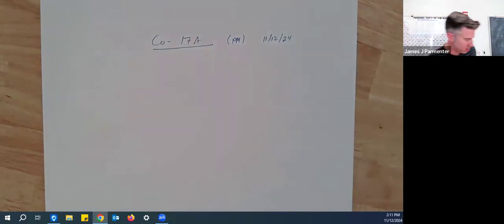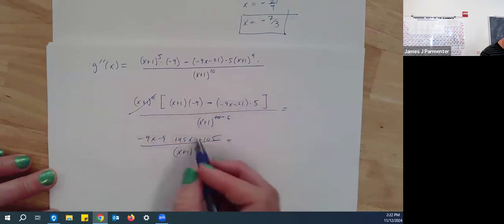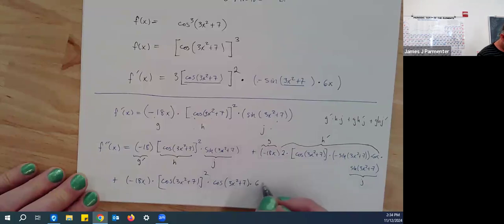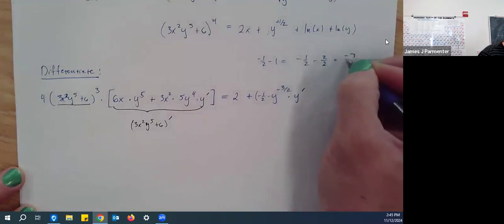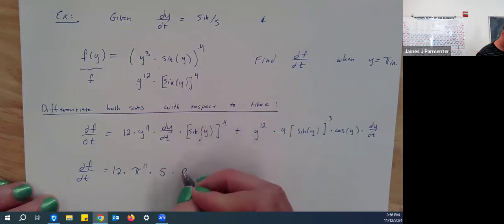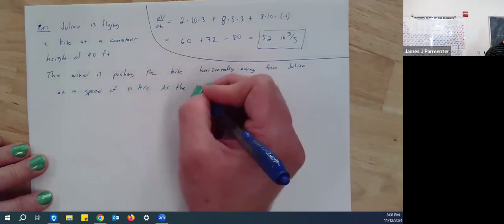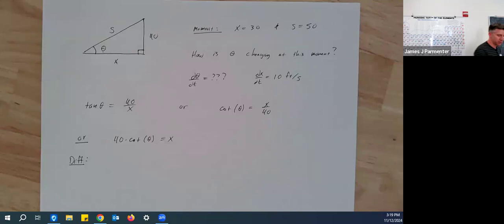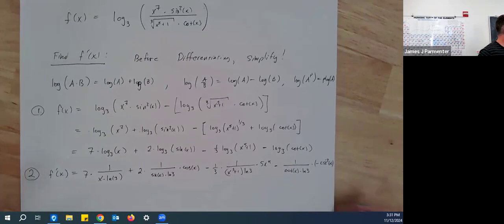Co-17A (Afternoon) 11-12-24: Complicated Derivatives, Implicit, Related Rates